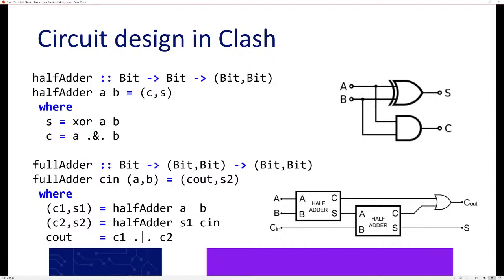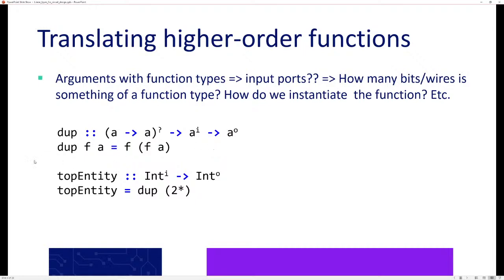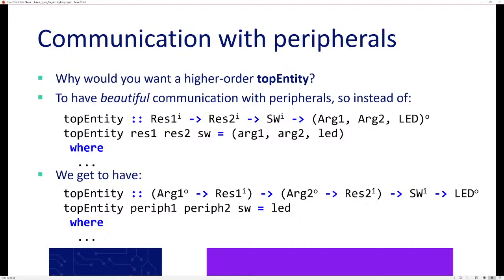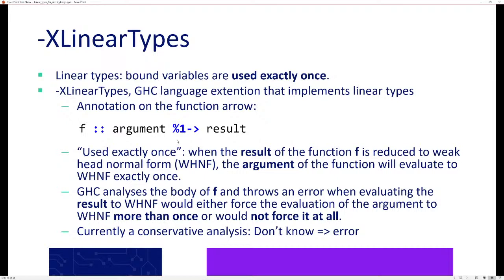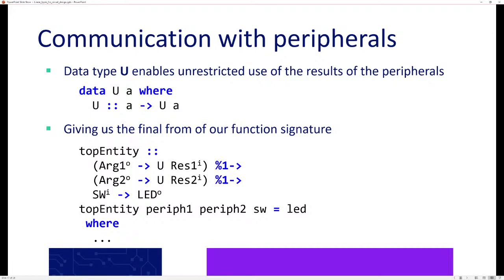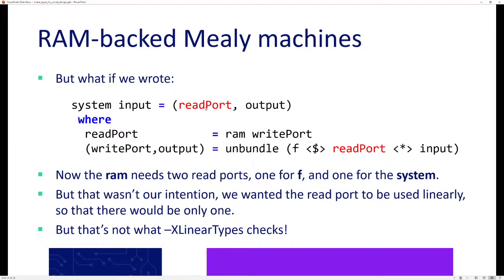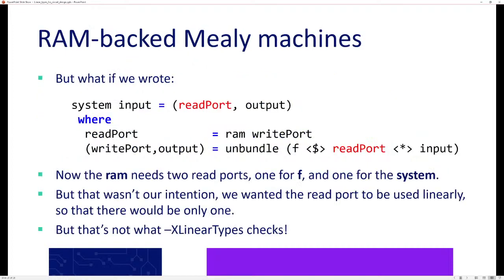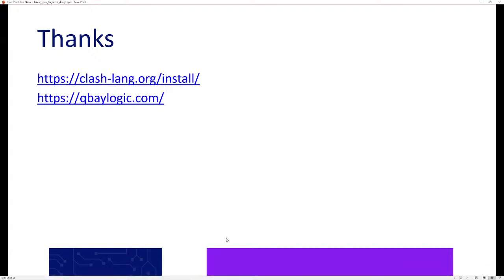Linear types for circuit design in Haskell/Clash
Making the case for using linear types in Haskell/Clash circuit descriptions. The talk was recorded at QBayLogic's internal Friday afternoon talks session, so references to "we" means Clash / Clash-compiler developers.

The code for the test application demonstrated near the end of the video can be found

Also, at 3:00, that should be "Richard Sharp", not "Robert Sharp".